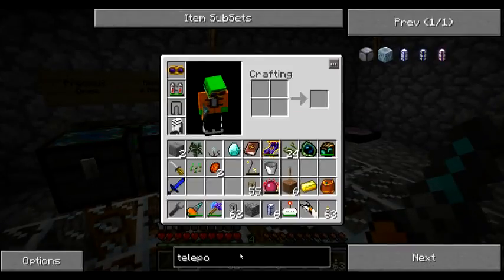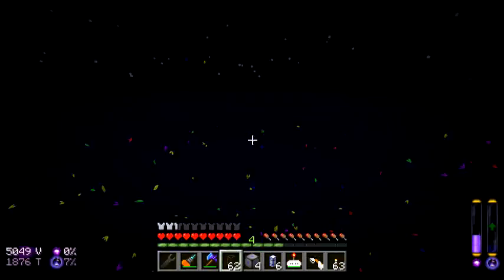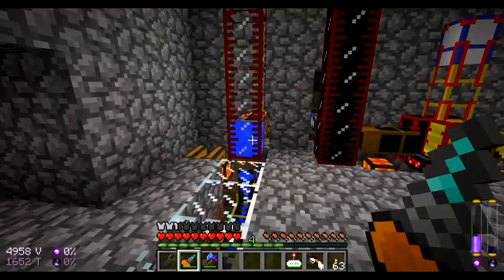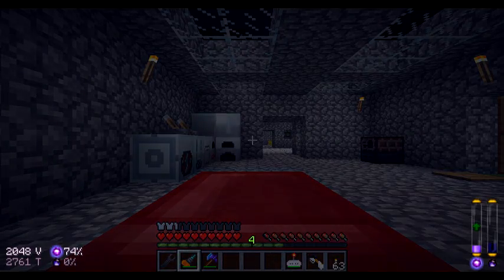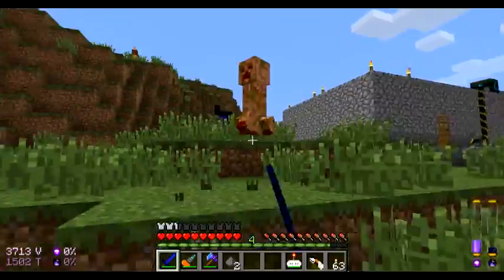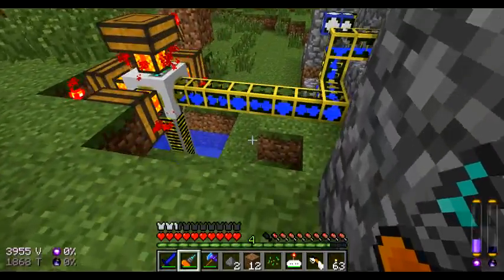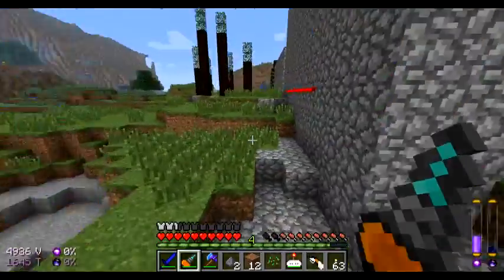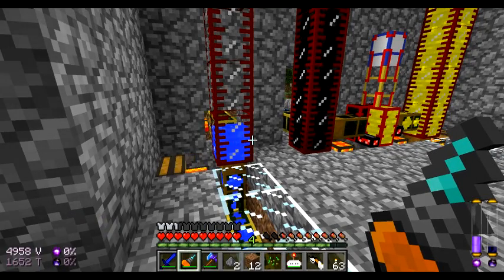odedex Plays - Technical Minecraft - Episode 25